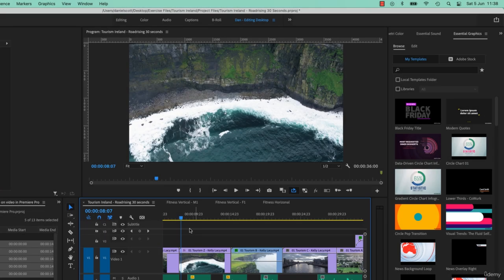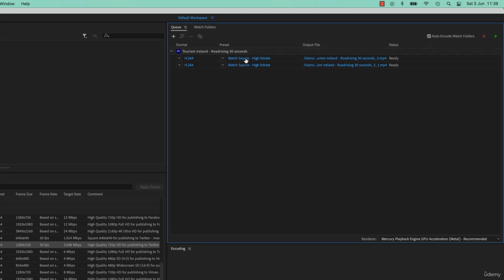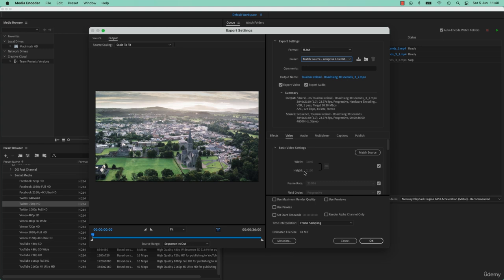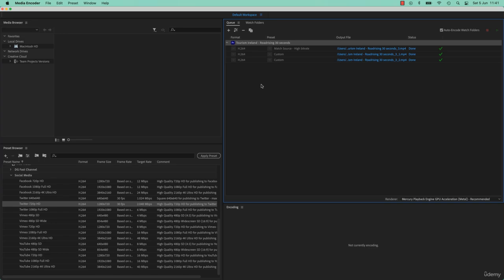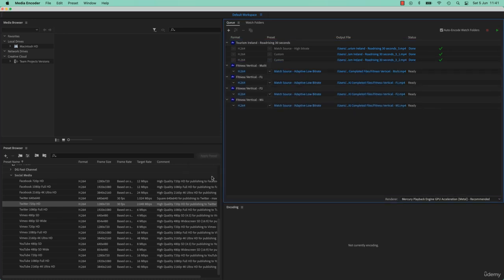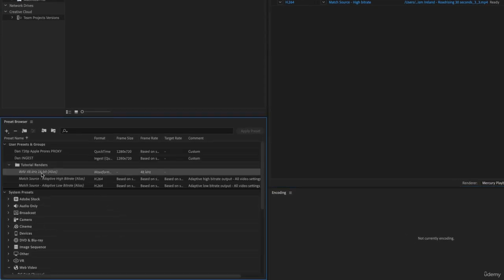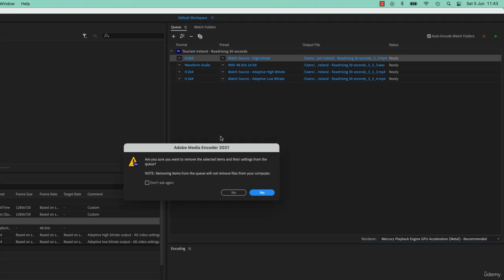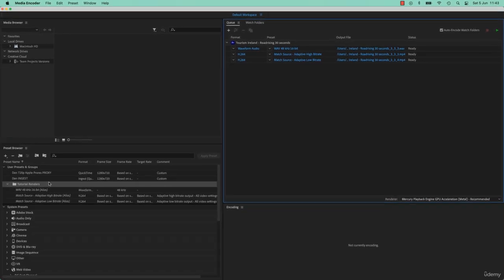Duplicates vs Outputs aka Parallel vs queued encoding in media encoder #133